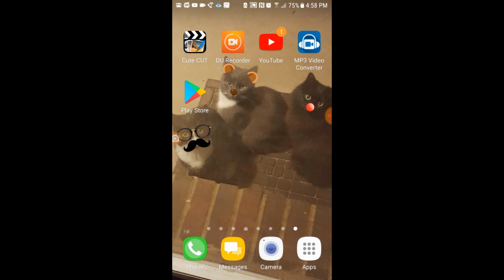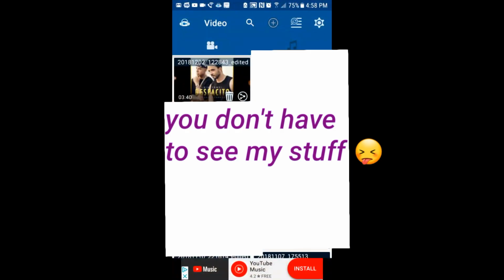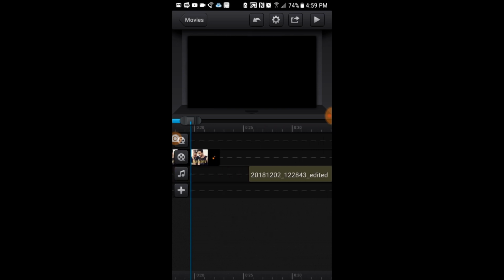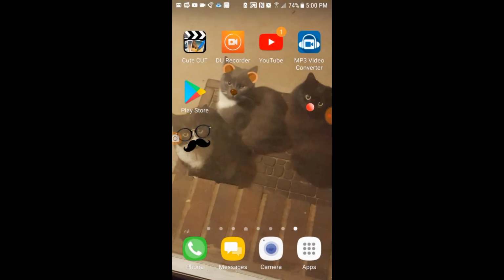How to get local music in cute cut (ANDROID)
This video explains how to get your downloaded or recorded music into the local section in cute cut.

                           Apps used

MP3 video recorder
DU recorder
Cute cut